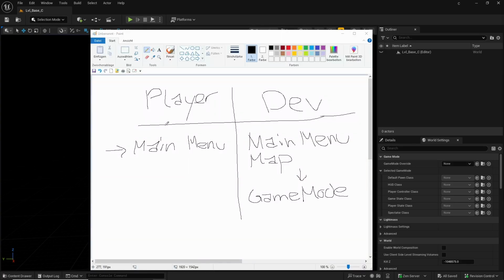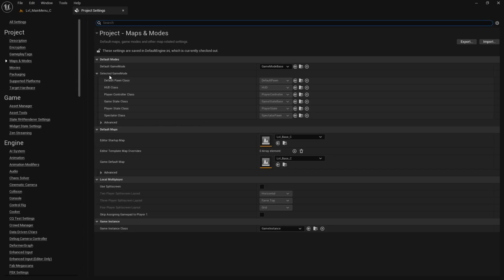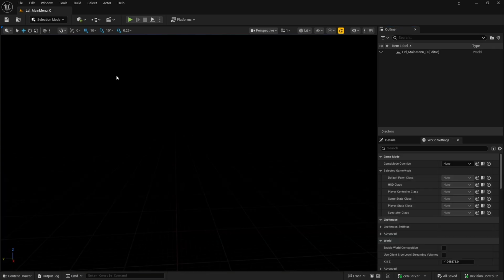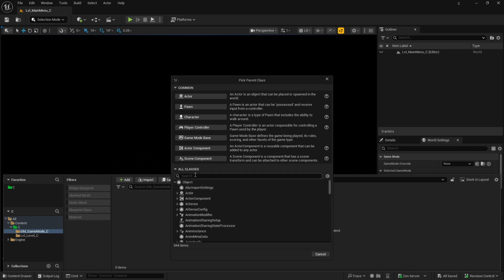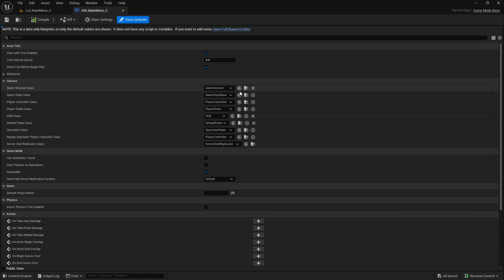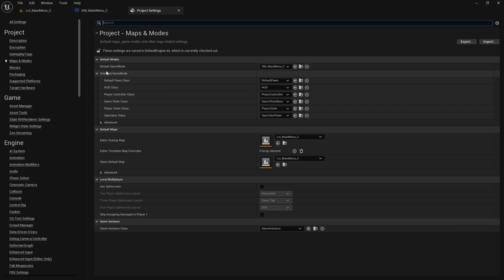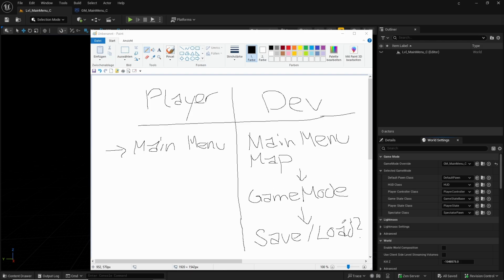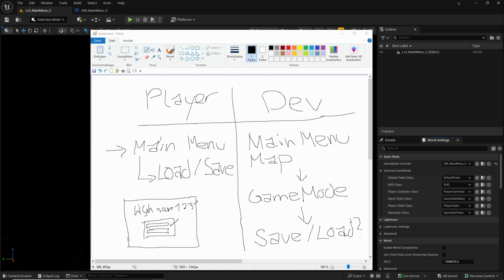8-TinyGame-UE5-Tutorial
Hi,
we need a gamemode.